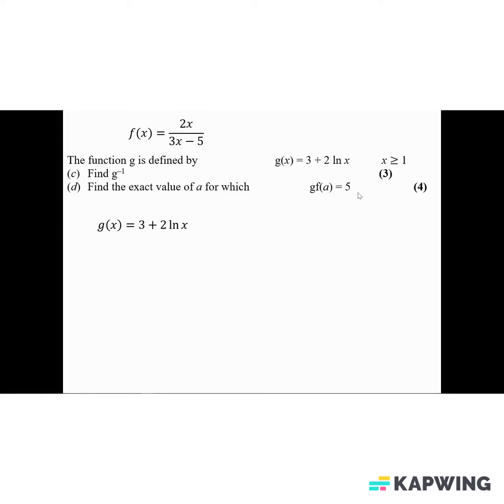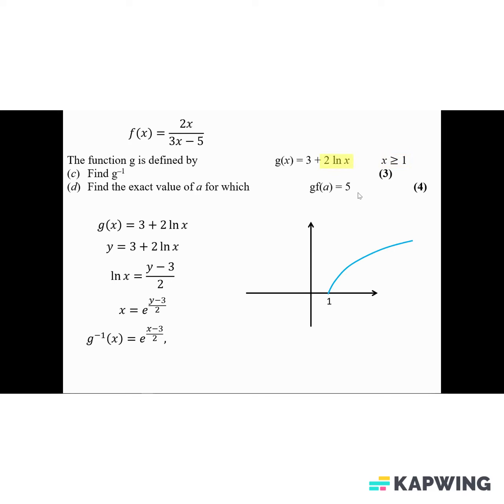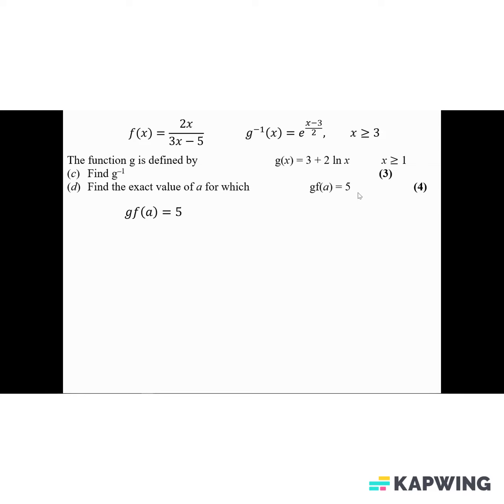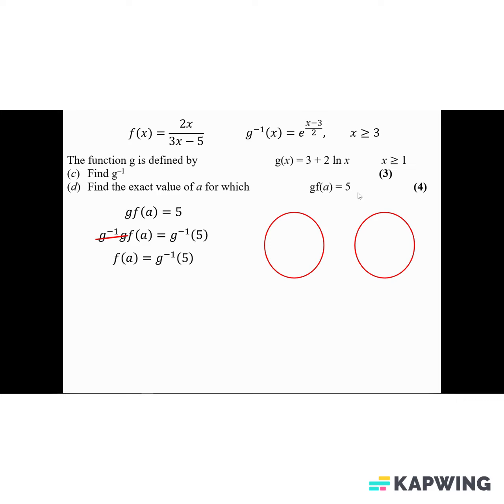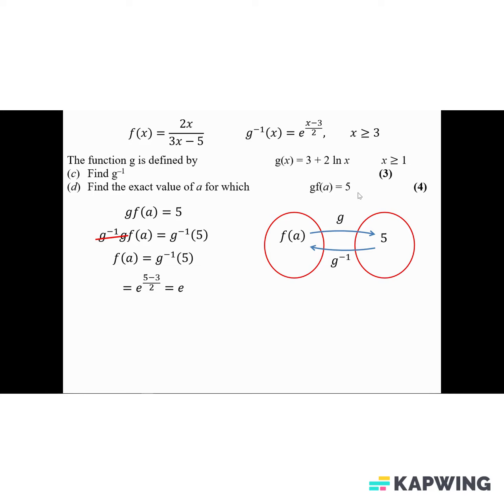P3 Jan 2024 functions e ln domain range part 2